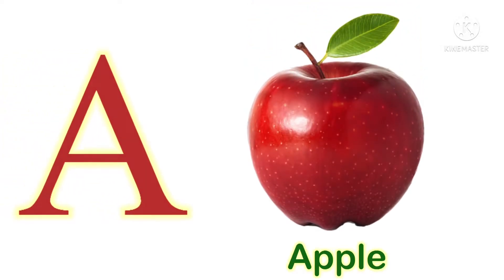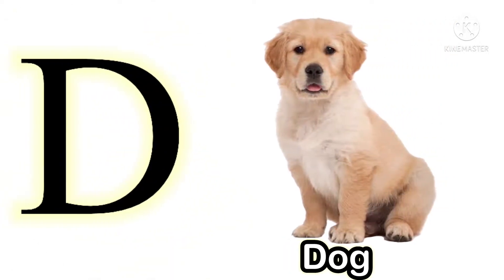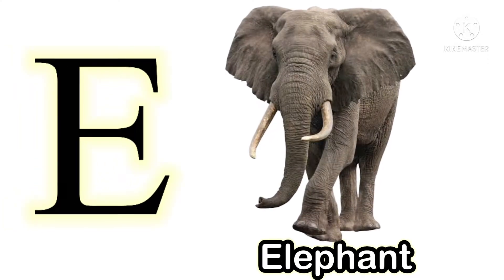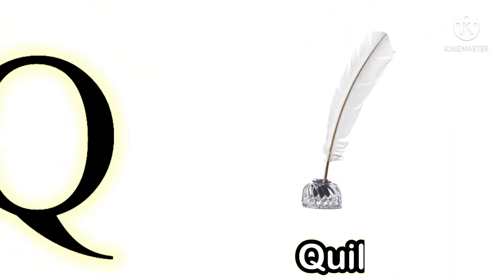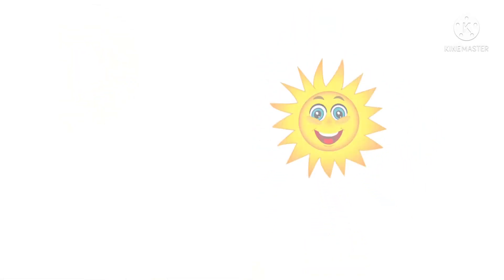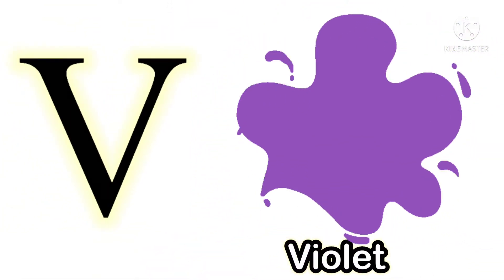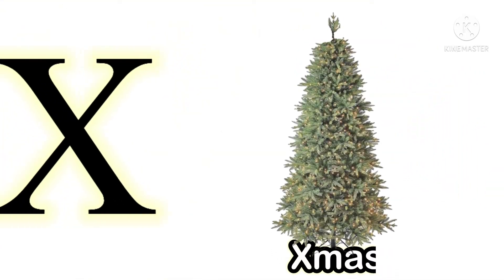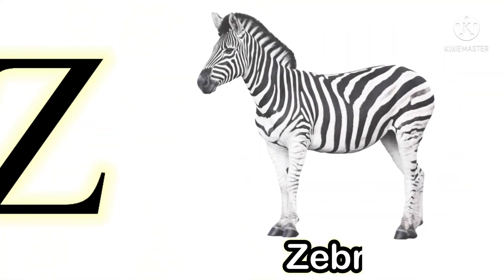abcd song for kids l abcd l Learn ABC With Spelling | ABC song l THE PHONIC SONG l Shital e-Learning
abcd song,
abcd song a is for apple,
abc song,
abcd song for baby,
abcd song movie,
abc song nursery rhymes,
abcd song hum saath saath hain,
abcd song tamil,
abcd songs,
Learn ABC With Spelling | ABCD/THE PHONIC SONG/LEARNING VIDEO,
abc,
abcd song,
abc spelling,
abcd spelling,
school,
kindergarten,
montessori,
montessori school,
quality education,
a for abpple,
teaching the alphabet to preschoolers,
teaching kids the alphabet,
teaching children the alphabet,
teaching your child the alphabet,
online school,
homeschooling,
online classes,
class room,
spelling,
abcdki spelling,
abcd ka speling,
abcd with spelling,
spellings,
एबीसी,
Phonics Song,
abc song,
alphabet song,
phonics,
abc,
kids,
preschool,
alphabet,
phonics songs,
abc songs,
big phonics song,
abcd,
abcd song,
alphabets,
big ablphabet song,
for babies,
phonics song,